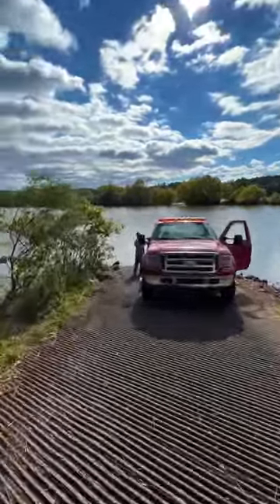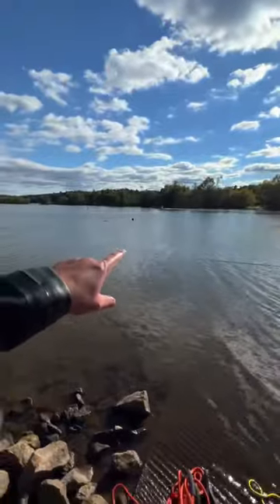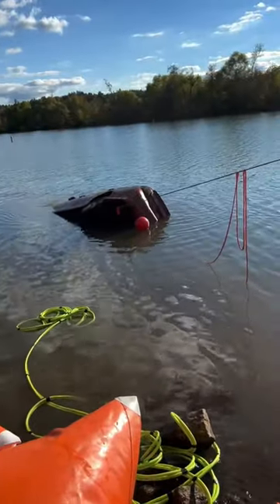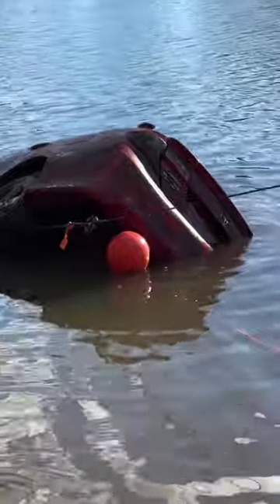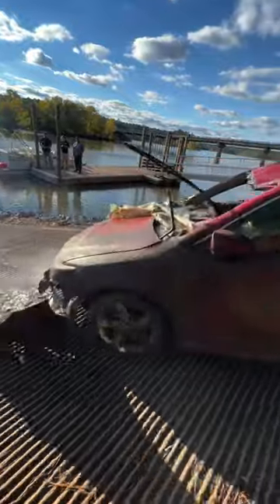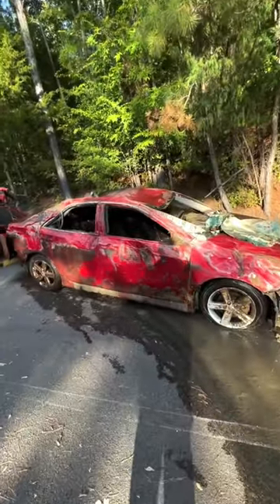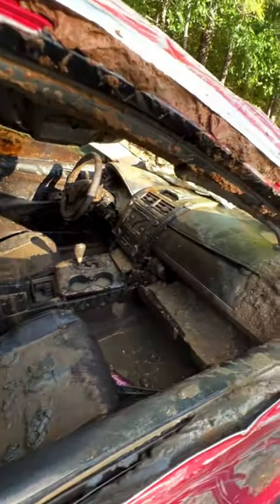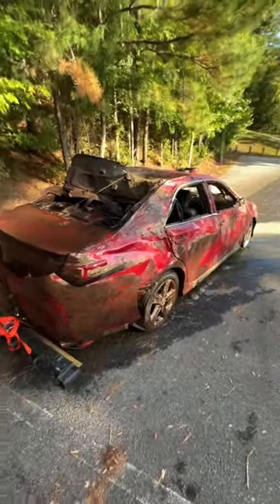How’d this Car Get HERE?? Underwater Recovery!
Car found upside down in river! Full video on @wreckedandrecovered